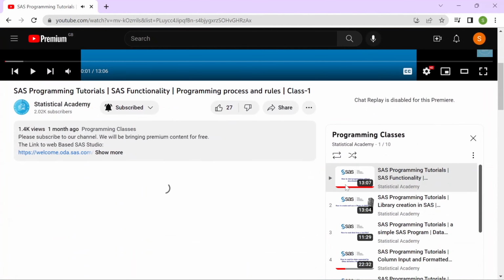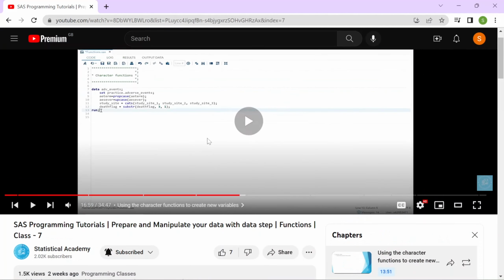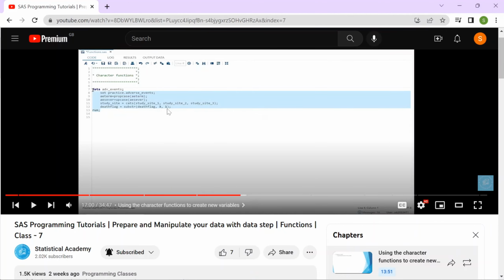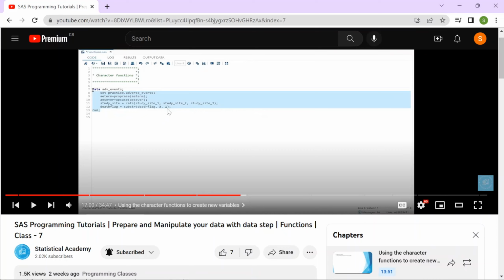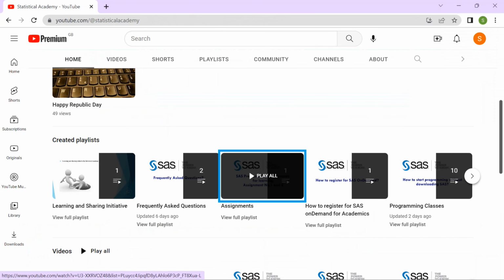How to learn SAS using our YouTube channel | Statistical Academy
Are you interested in learning SAS, but don't know where to start? Look no further! Our YouTube channel is the perfect resource. In this video, we'll show you how to use our channel to its fullest potential and become a SAS expert in no time.

We'll cover everything from the basics to advanced techniques, so whether you're a complete beginner or have some experience, you'll find something to help you take your SAS skills to the next level. Our video tutorials are easy to follow, and our instructors are knowledgeable and experienced in using SAS.

So what are you waiting for? With our help, you'll be able to confidently use SAS for data analysis and visualization in no time.

Chapters in this video:

0:00 - 0:52 - Introduction and Agenda
0:52 - 1:23 - Introduction and Purpose Playlist
1:24 - 1:37 - How to register for SAS OnDemand for Academics Playlist
1:38 - 2:31 - Programming videos Playlist
2:32 - 2:45 - Assignments Playlist
2:46 - 2:57 - Frequently Asked Questions Playlist
2:58 - 3:14 - Learning and sharing initiative Playlist
3:15 - 3:14 - Conclusion